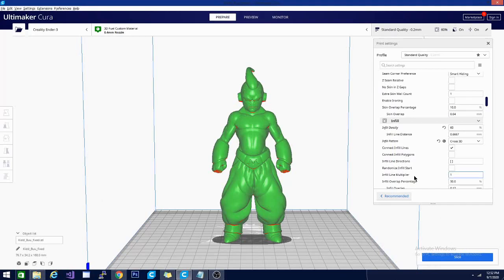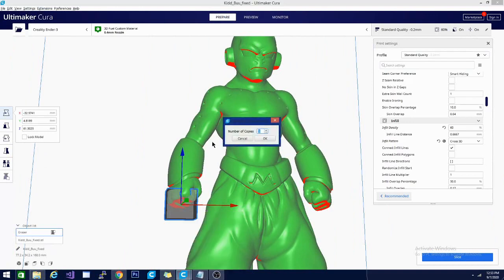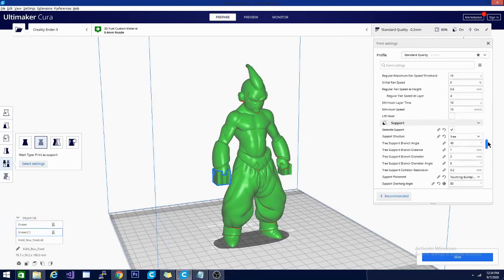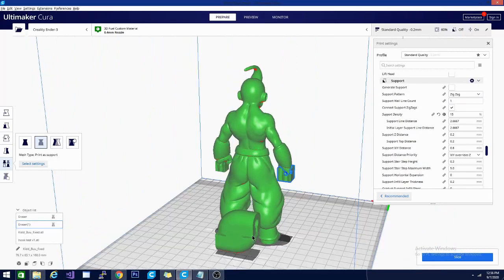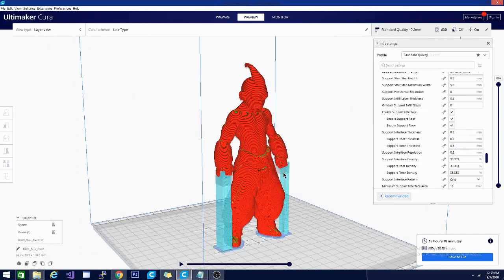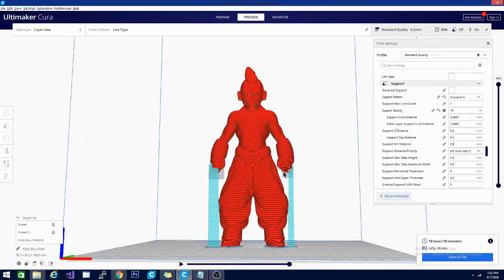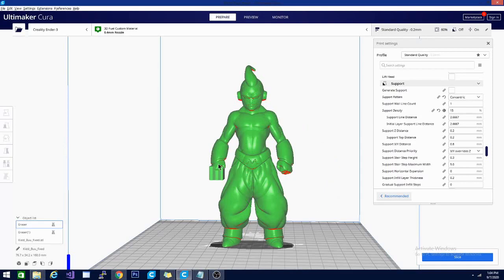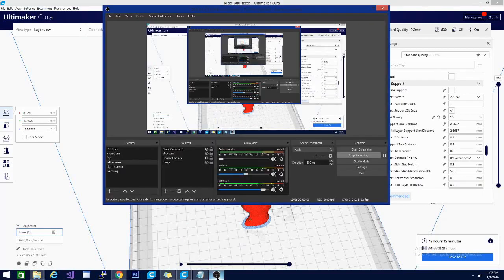Cura 4.7 Slicer Custom Support Tutorial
Today im going to go over cura's option for adding in custom support, and show you how to do it yourself. big thanks to @CHEP for pointing this one out in hist filament friday covering cura 4.7, which i kind of missed in my own video covering cura 4.7 last week as well. so thanks chuck! you are the best!

if you would like to see chucks full cura 4.7 video you can find it here:

His video as always is great! i just wanted to go a little more in depth, and discuss a few of the caveats i found with custom support!

the Anet A8 Plus:
ANET ET4:
ender 3:
(recommended)
(alternate)
(if you have to have amazon)

Technivorous
902 n Hughes